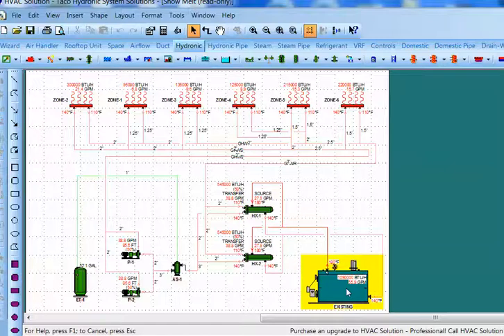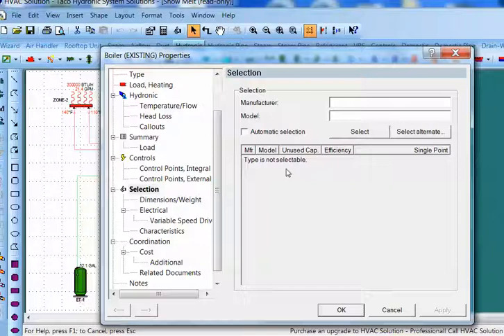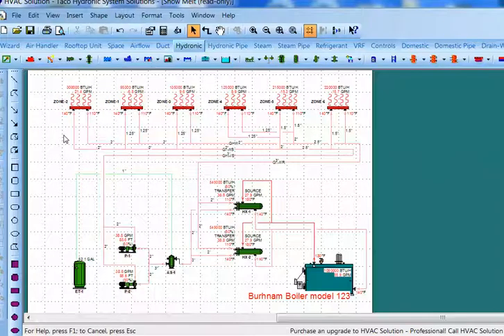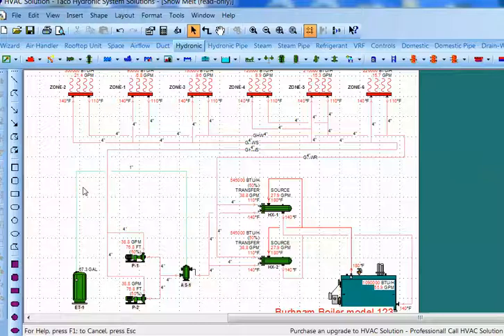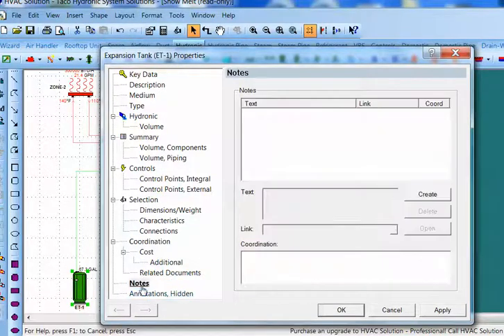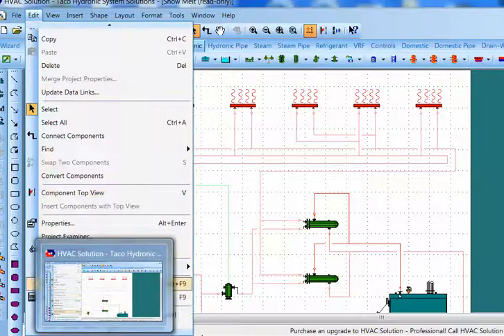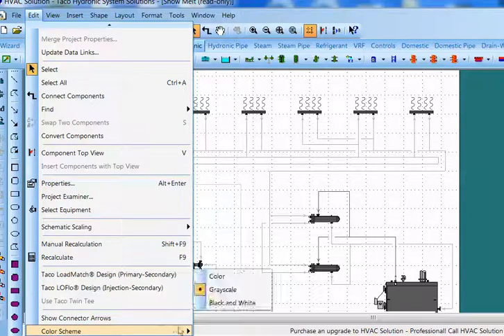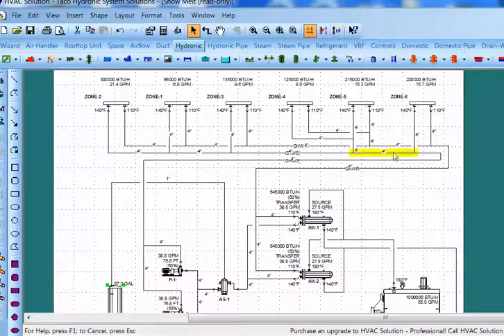NH Yates _ HSS & Other Product Lines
NH Yates